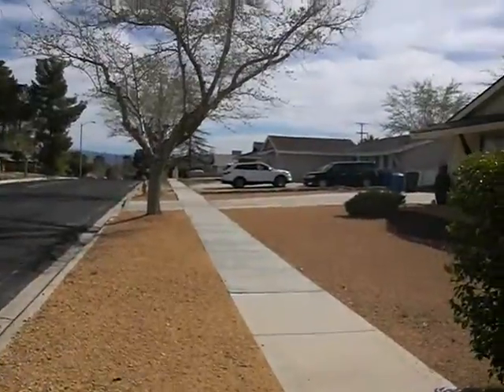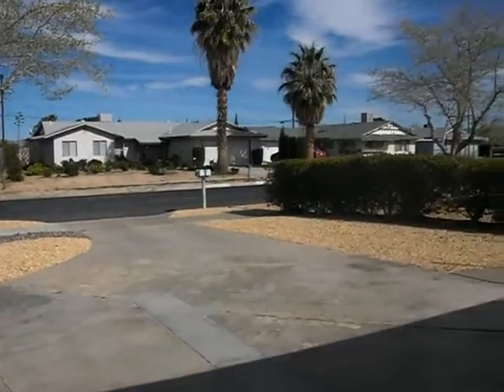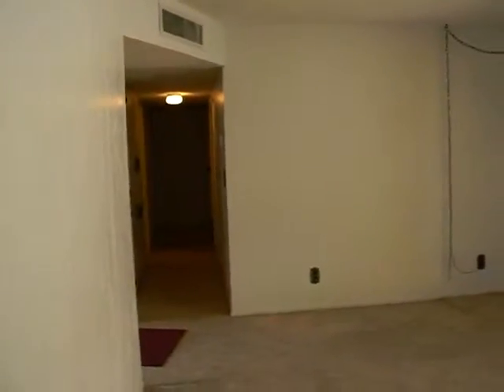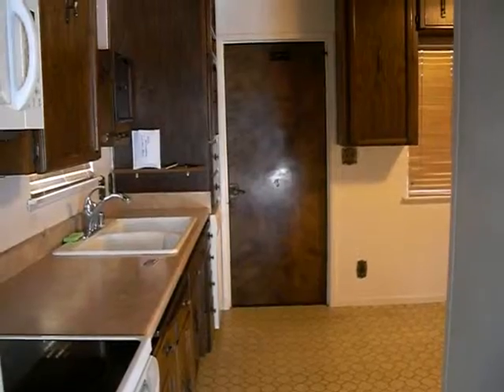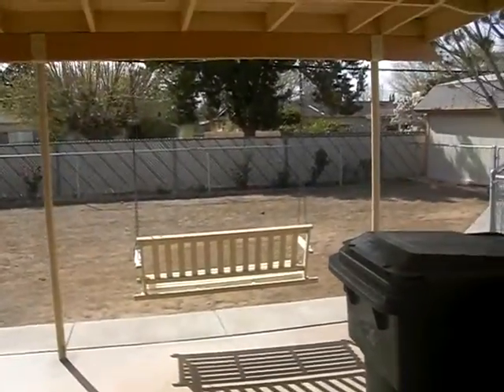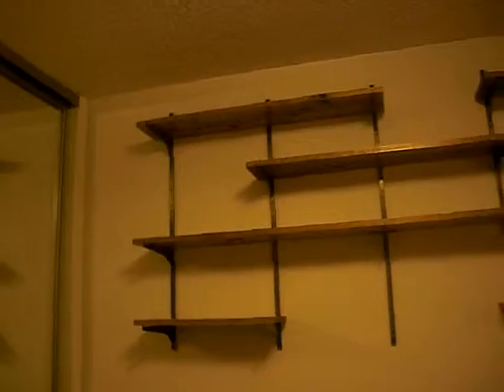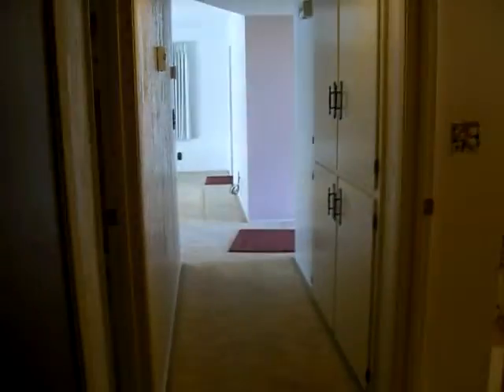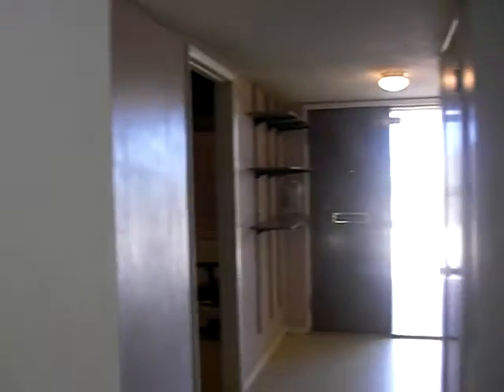Selling Victorville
JEFF DURAN TARBELL REALTOR 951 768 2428 . CALL ME I'M AVAILABLE ! CALL ME ! .